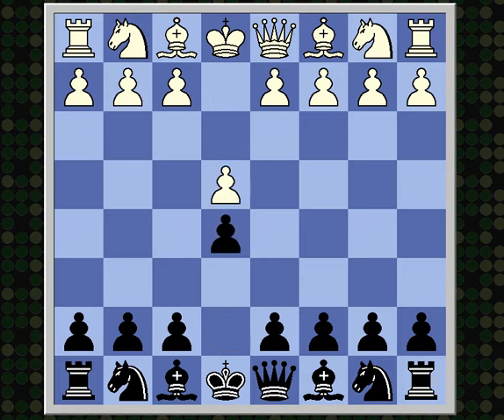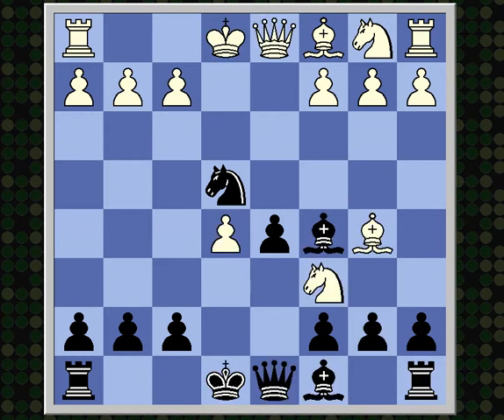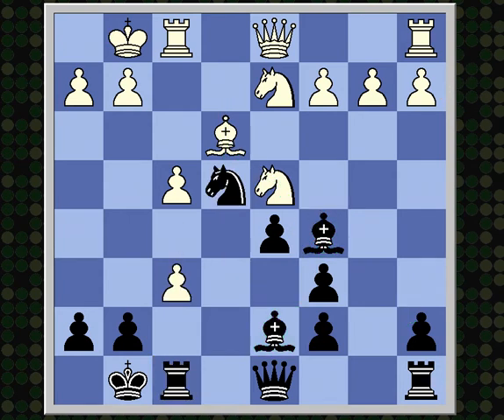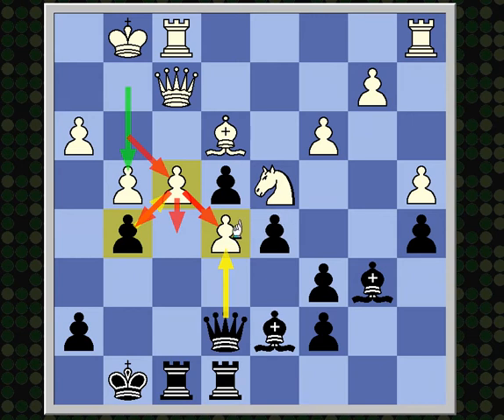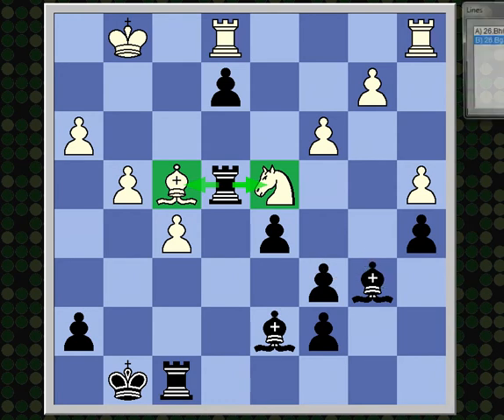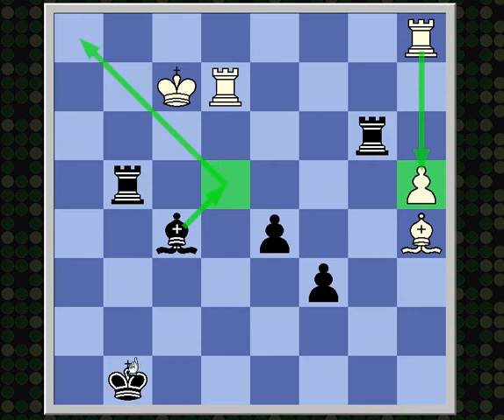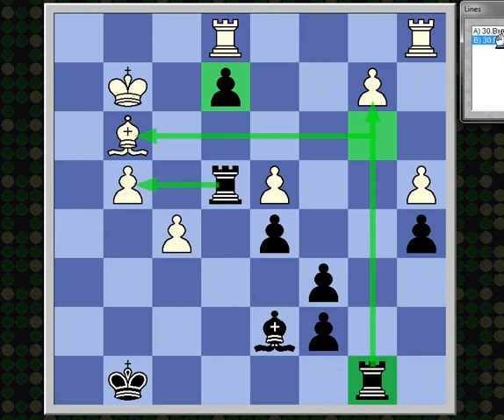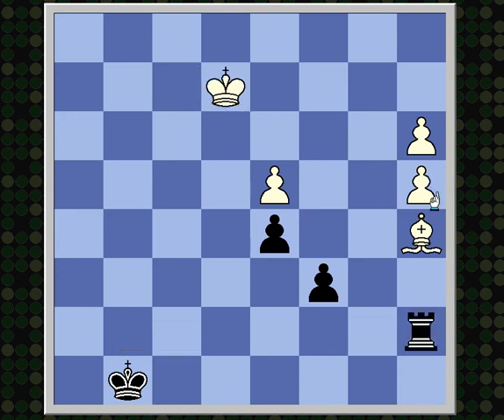Chess Game: Bian-Pullin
This video is absurdly long.  I've forgotten how to make them short.  I don't blame anyone for not watching or for skipping around.  Why does YouTube let me upload clips of this size anyway? Hmm.